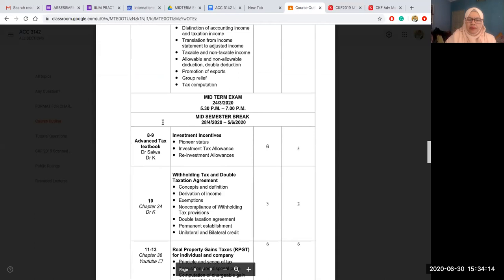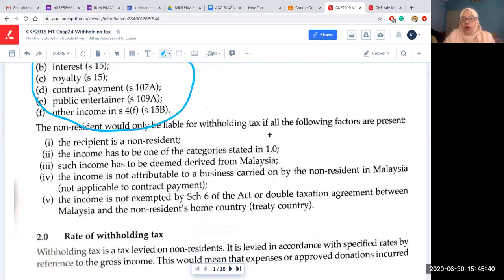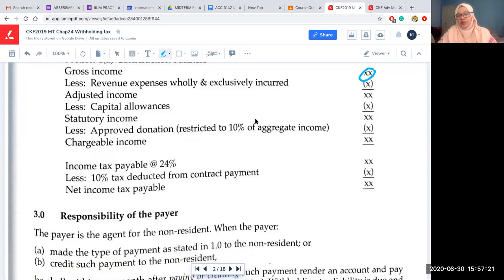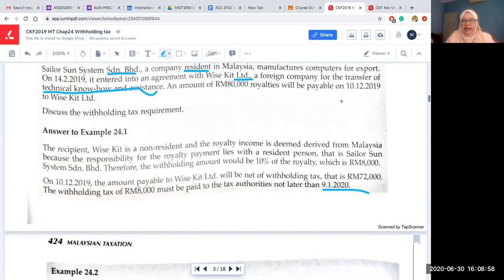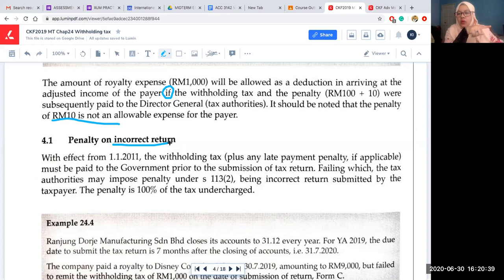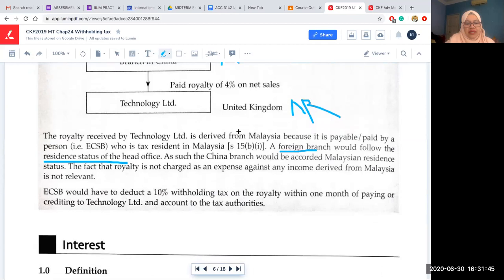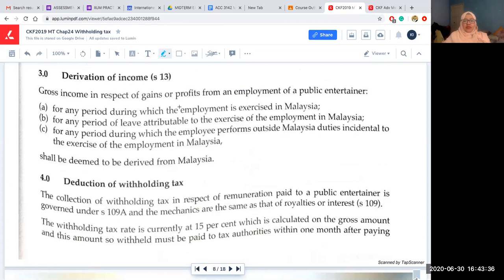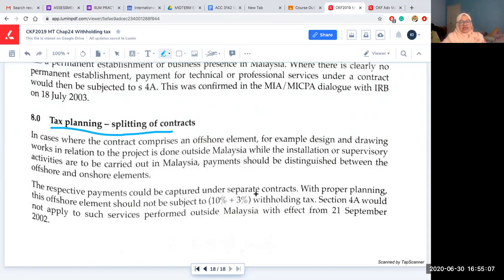Lecture on Withholding Tax